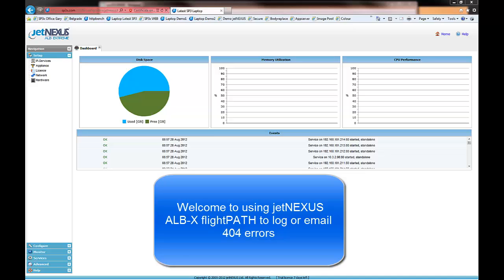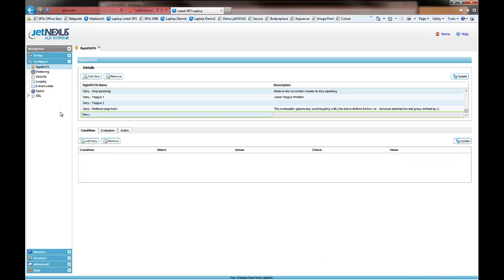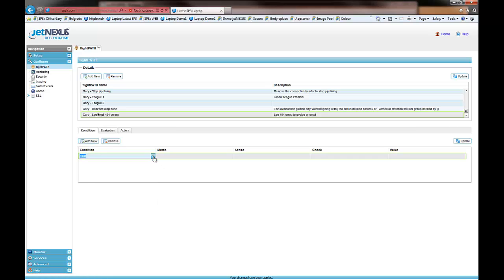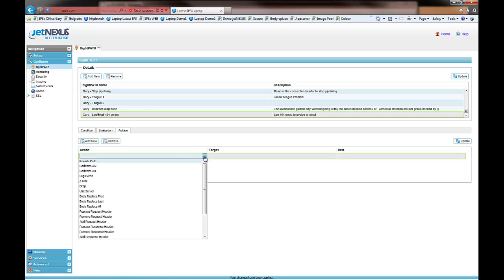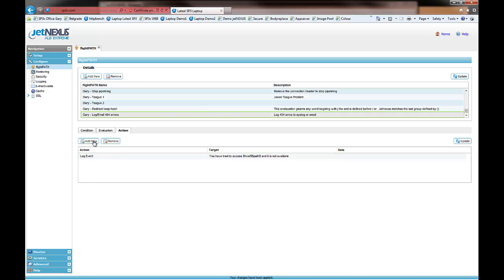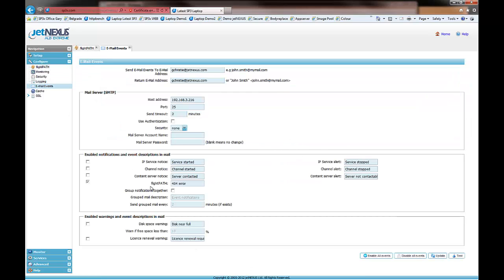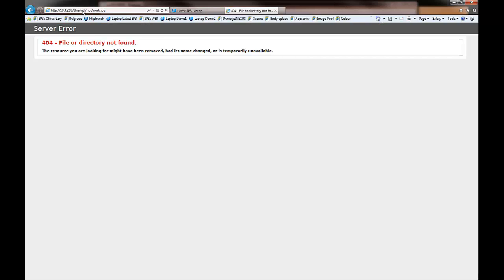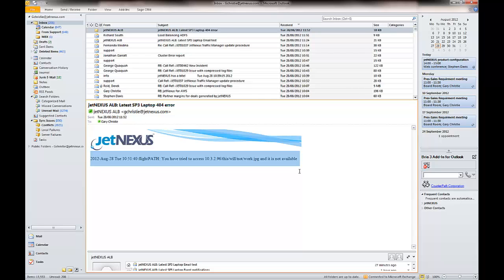flightPATH - Log or Email 404 errors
This video will explain how use jetNEXUS ALB-X flightPATH rules to log or email 404 errors.